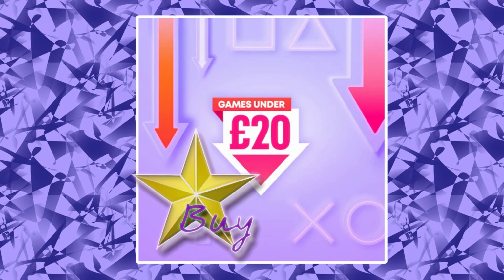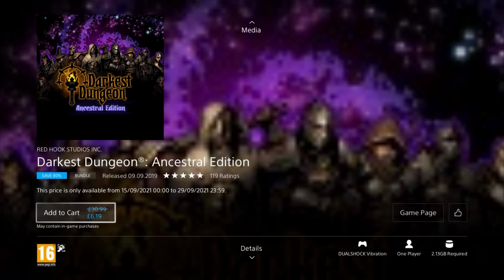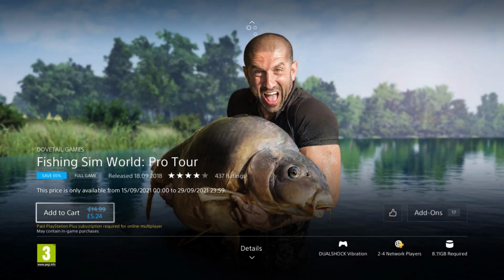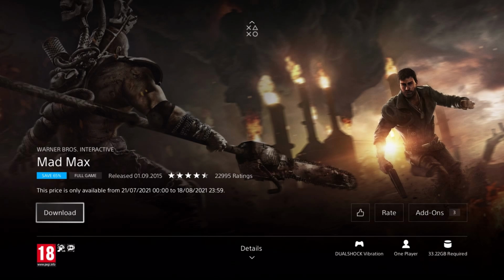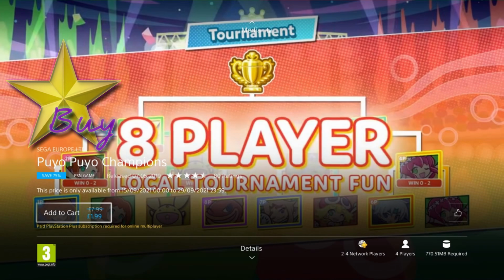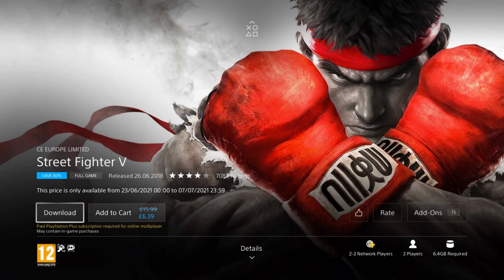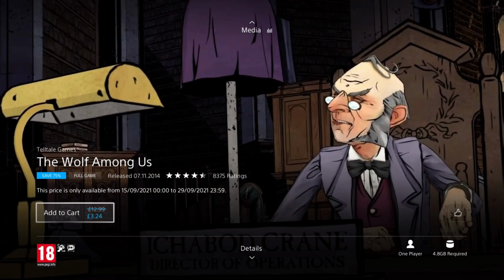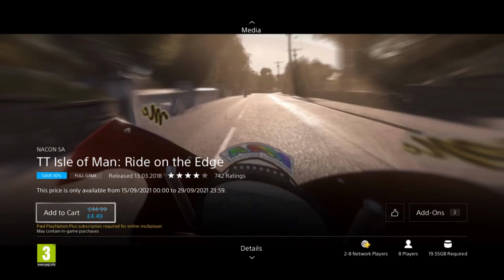Save Money On Games With Huge PSN Sale [Games Under £20 PSN Sale]